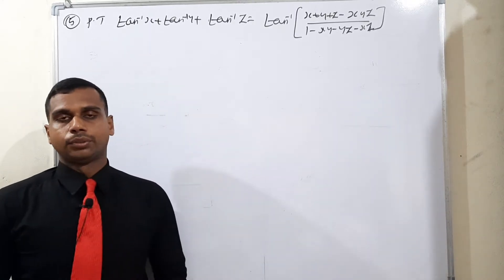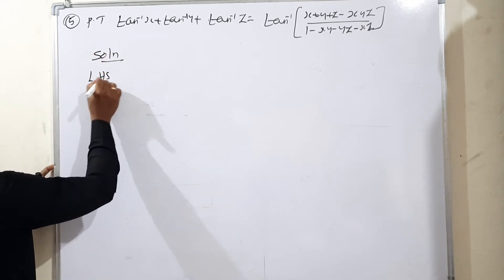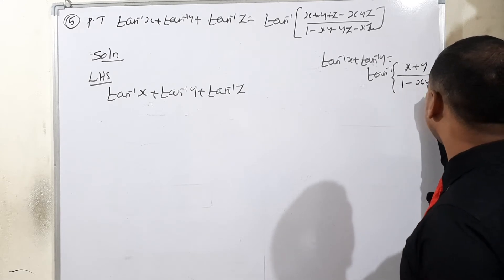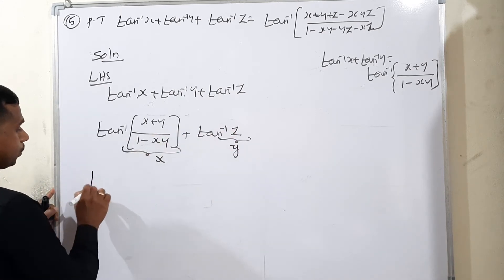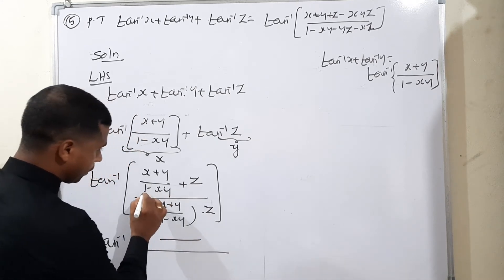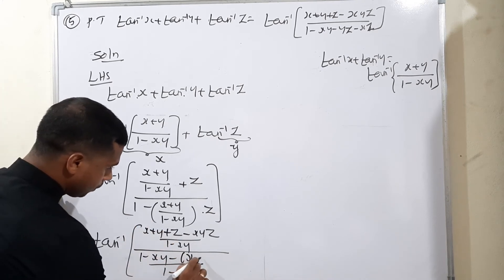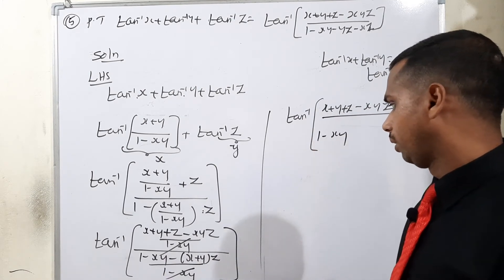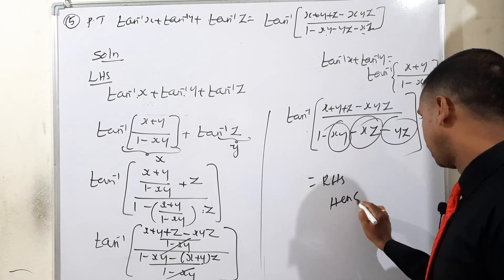Grade 12 :Maths : Chapter 4: Inverse Trigonometry Functions: Exercise 4.5 Q no 5